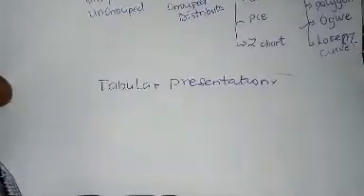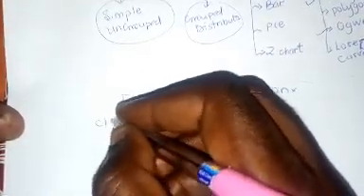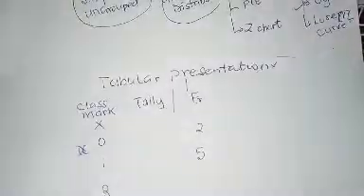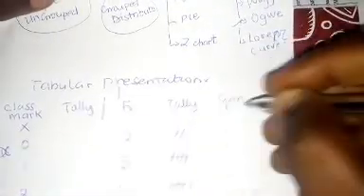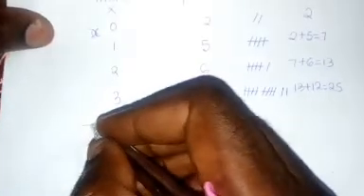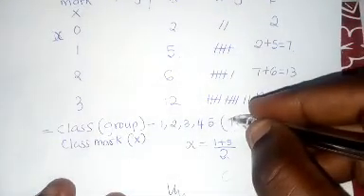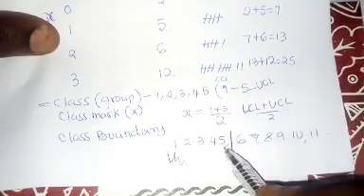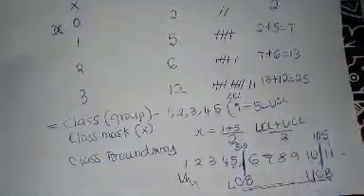PRESENTATION OF DATA 2